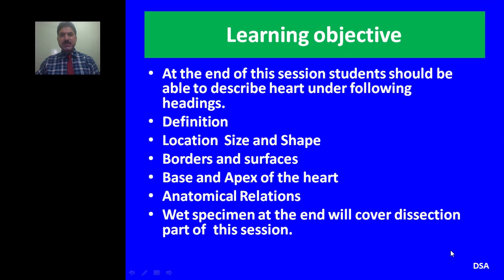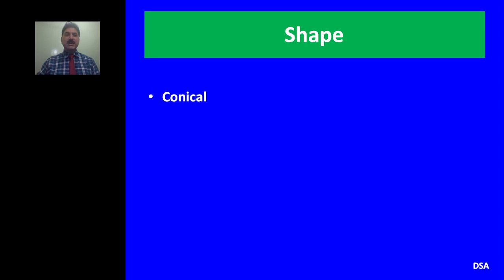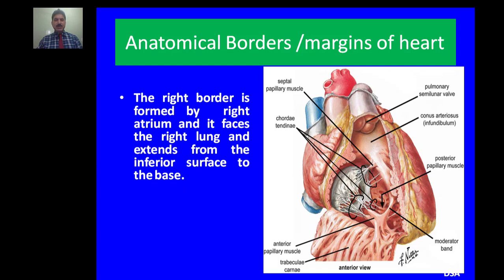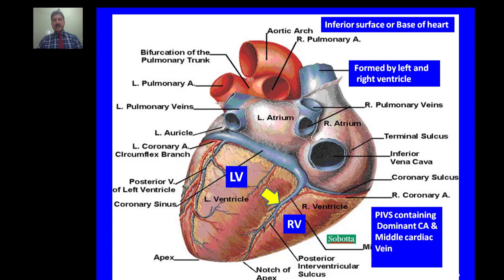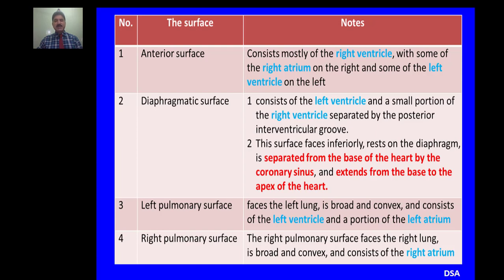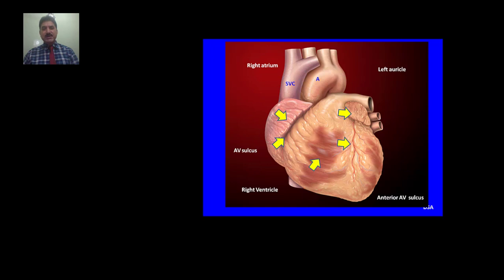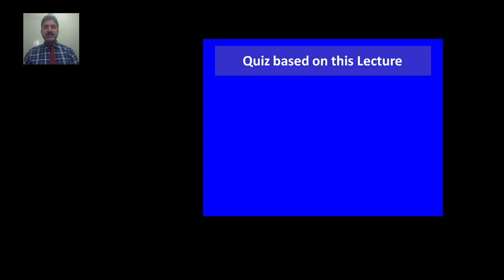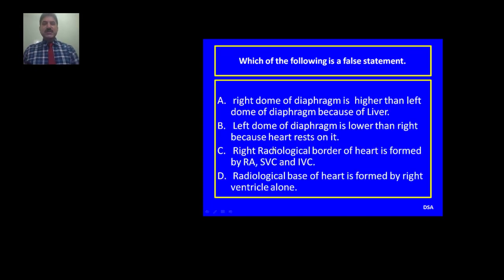Anatomy of Heart Part I by Dr Mohammad Saleem Itoo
This Video explains Clinical Anatomy of Heart in a simplified way. It is an educational video and includes both theory and graphics. I believe that it may prove very helpful for undergraduate and postgraduate students of Anatomy and allied subjects. This video consists of brief Lecture followed by MCQ type questions which I believe will be helpful for students preparing for NEET PG examination.  This video will also be helpful for Phase IV students preparing for Final Exams. The video can be used even by teachers to prepare classes. This video is based on animated Power point presentation. It gives a real class room like feel to the students. Graphics used in this video have been animated for easy understanding of students. Total duration of this video around is 20 minutes. Teaching material used in this video has been taken either from standard text books like Gray’s Anatomy, Snell’s Anatomy or downloaded from authentic sources. Some slides are repeated for the benefit of students. Answers have been explained at the end of each mini session. This video is uploaded for the help of students in this period of lockdown. There are no financial implications